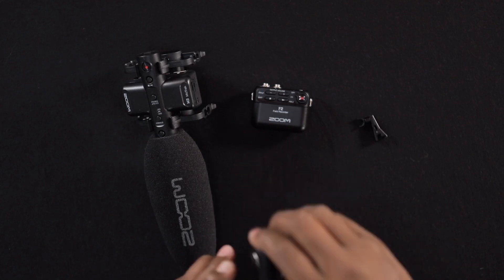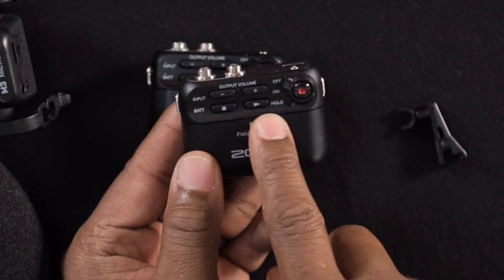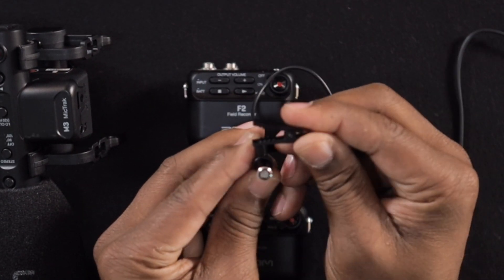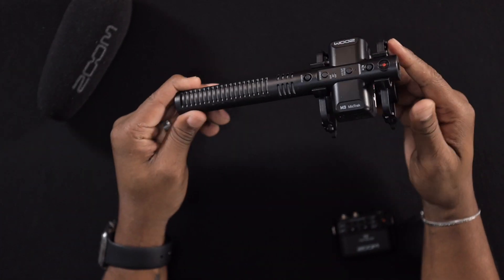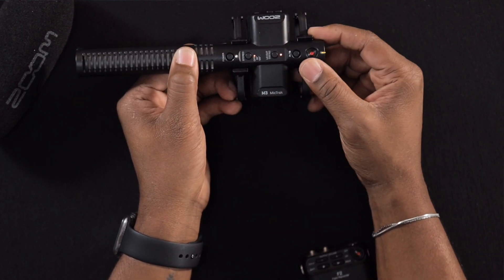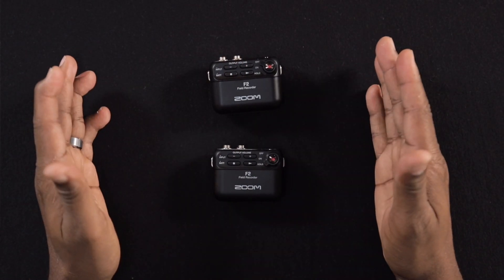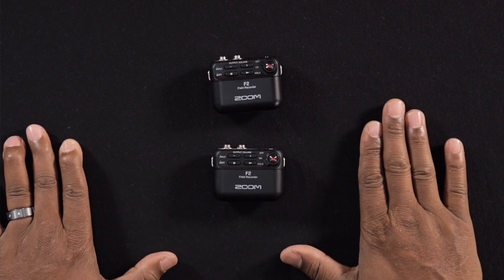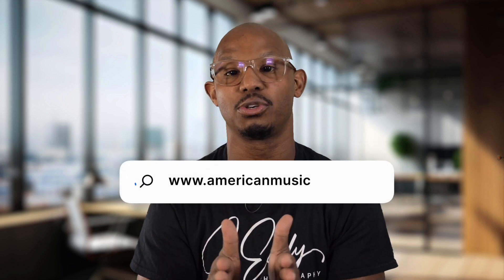Take the Stress out of Audio!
Judah shares the benefit of using Zoom F2 Lavaliere Mics for videographers and content creators.